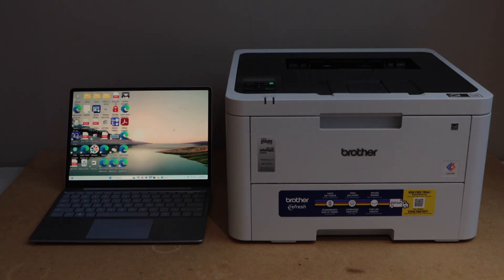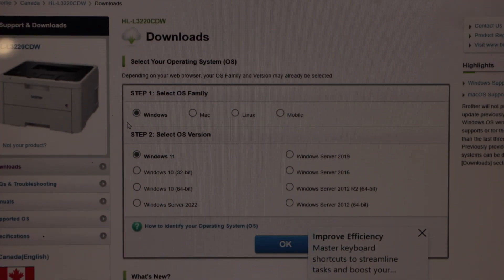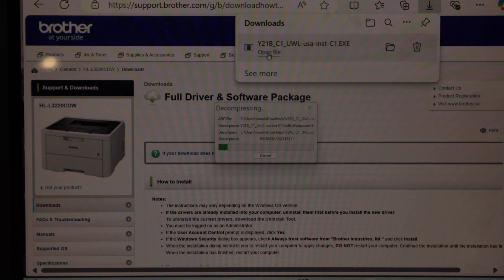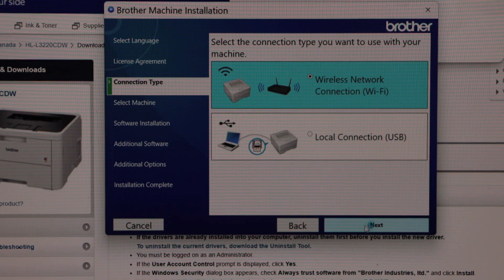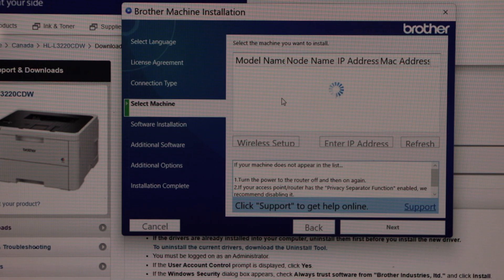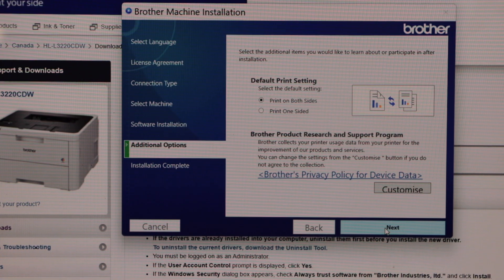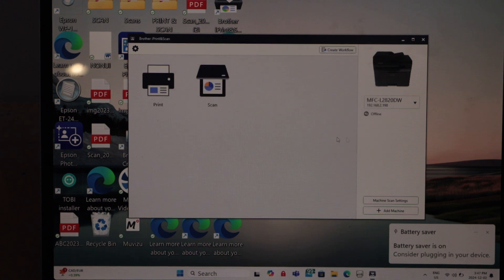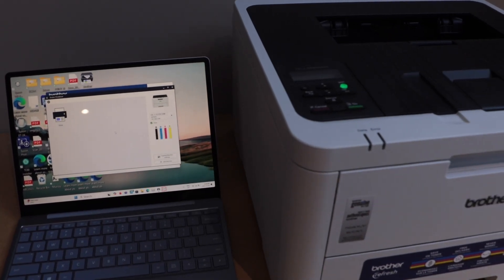Brother HLL3220cdw Setup Windows 11, Wireless Setup, 2-Sided Printing...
This video shows how to setup the Brother HL-L3220cdw Digital Colour Laser printer using the Windows laptop or PC, then add drivers in the laptop, doing wireless or USB setup. This video helps with the Brother HL-L3230cdw HLL3280CDW, HLL3295CDW Digital Colour Laser printer using the Windows laptop or PC